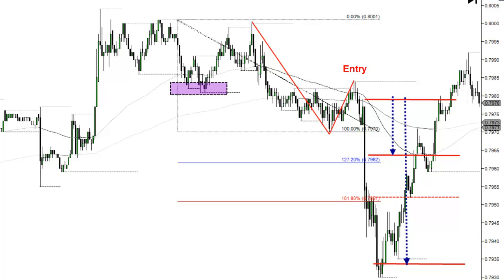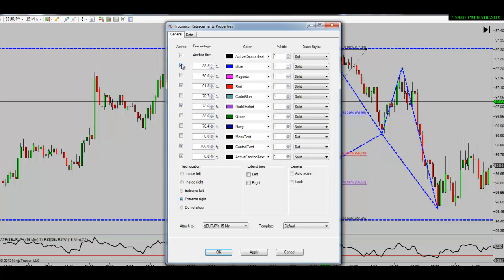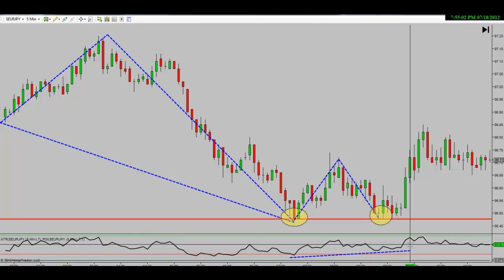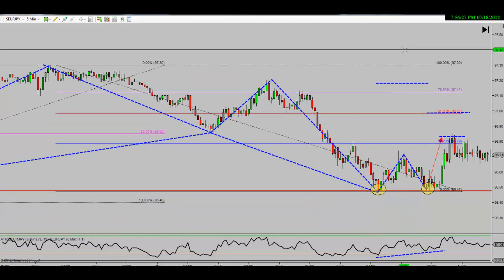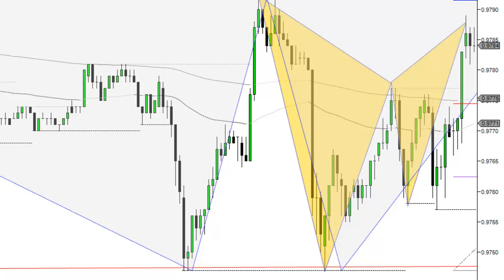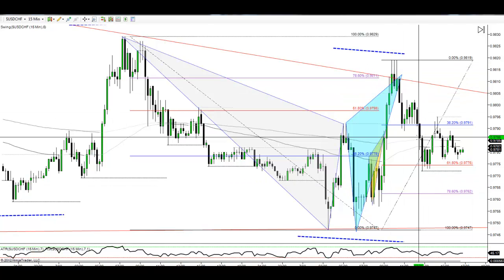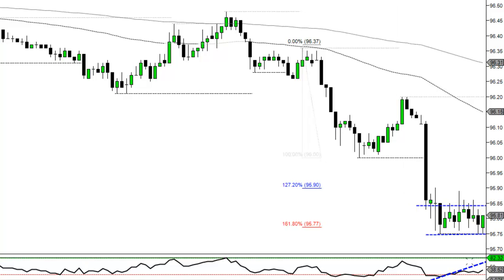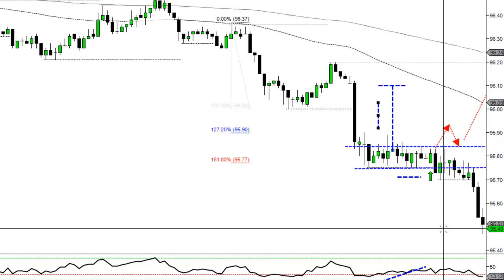Trading With Our Emotions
Trading psychology is what separates a struggling trader from a successful trader. Dealing with emotions is often the biggest hurdle in trading psychology. This week we faced a view times in the market that really put these subjects to the test.